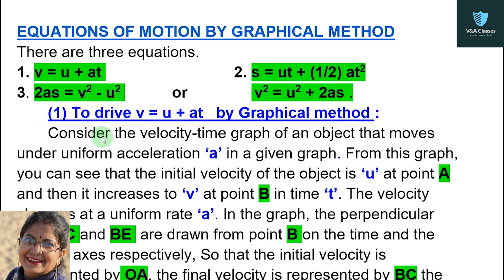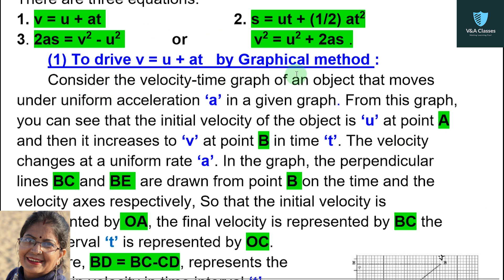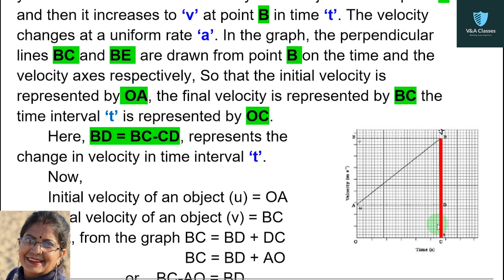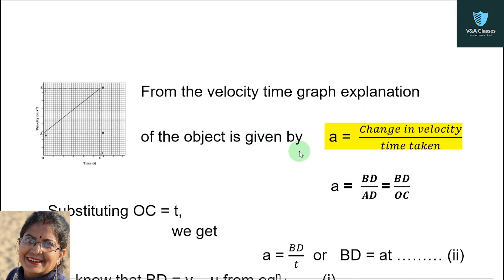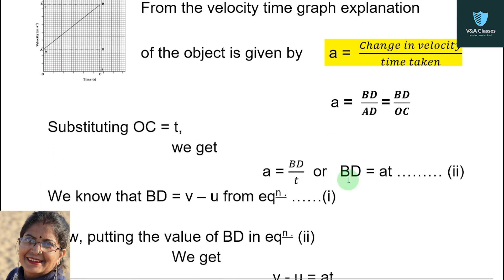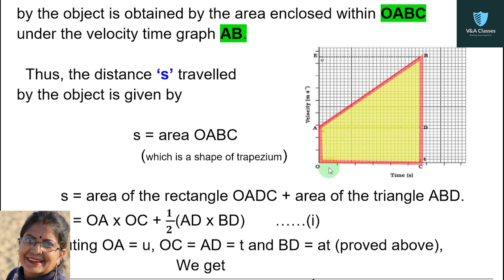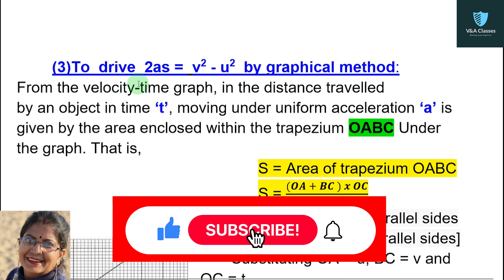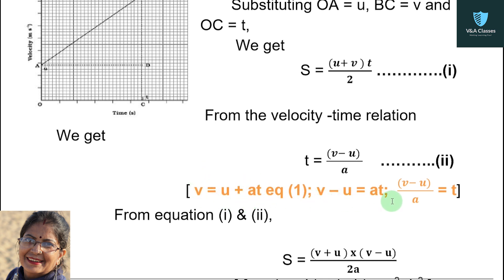Equation Of Motion By Graphical Method | Science | Class 9 | Chapter 8 | Concepts - Part 4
Equation Of Motion By Graphical Method, Derivation of Equation of Motion of chapter 8 (Motion ) of class 9 are explained in this video.